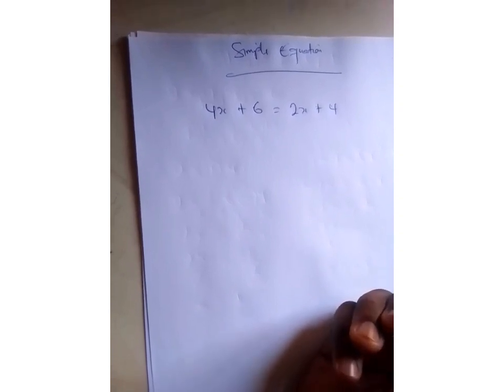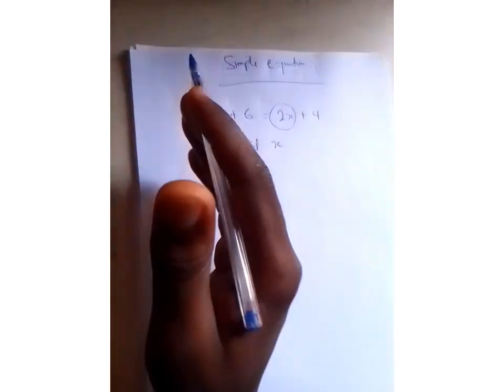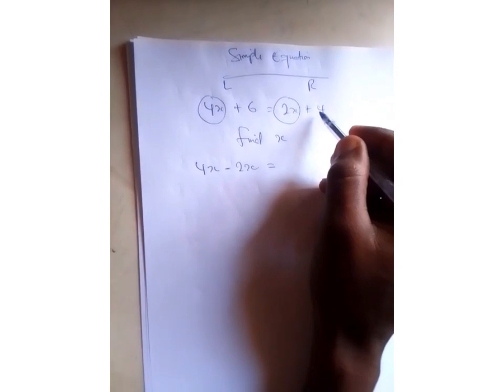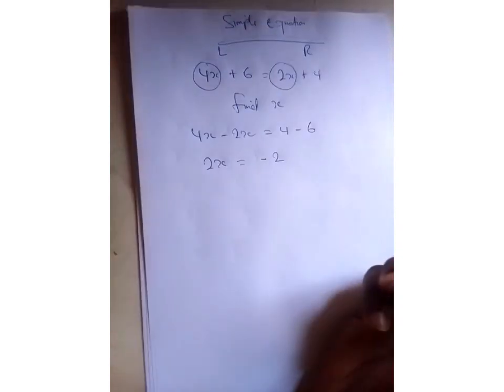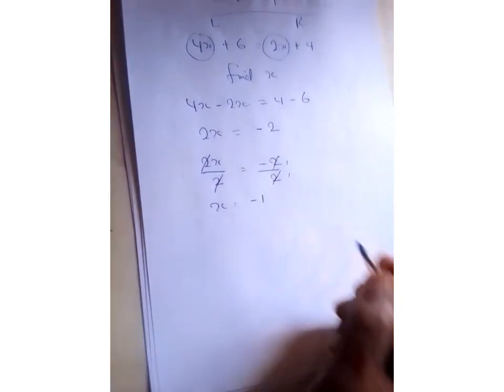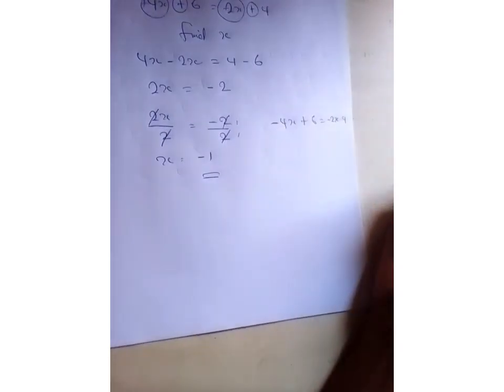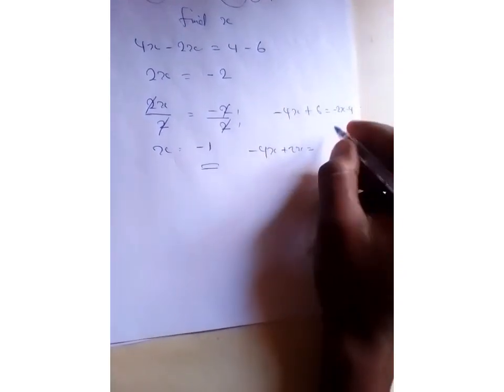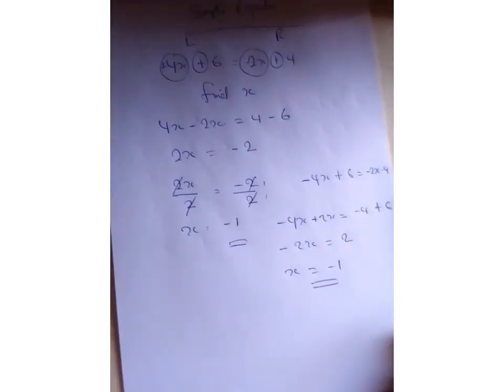Easy Steps To Solving Simple Quadratic Equations | Part 2 | 2023 😍😍😍😍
Easy Steps To Solving Simple Quadratic Equations | Part One| 2023 😍😍😍😍

This method (PART 2) is also a bit different from other ways of solving quadratic equations whether it is a simple or a hard one. It all hears toward bringing a solution to the problem. But this Is Made a bit easier for you.

simplified
Easy to understand
Clear
And specific